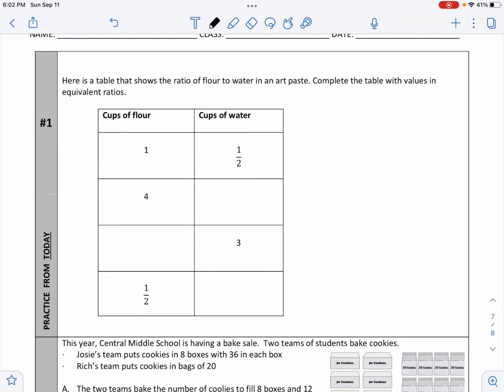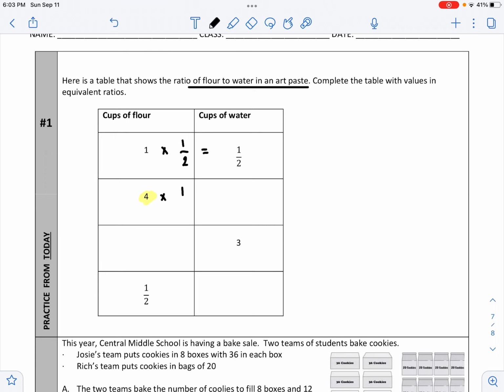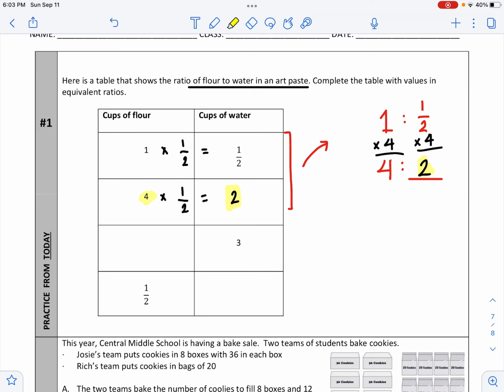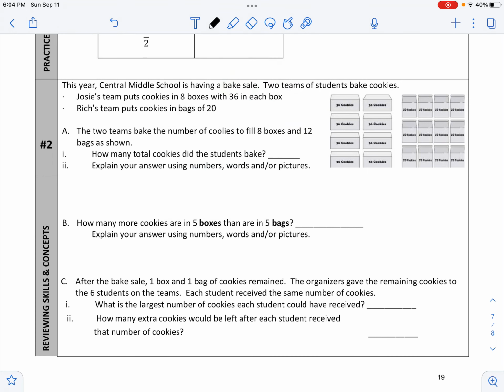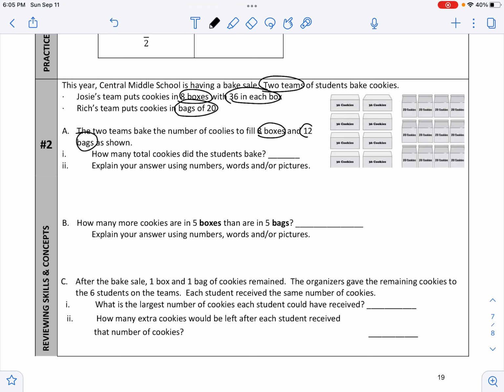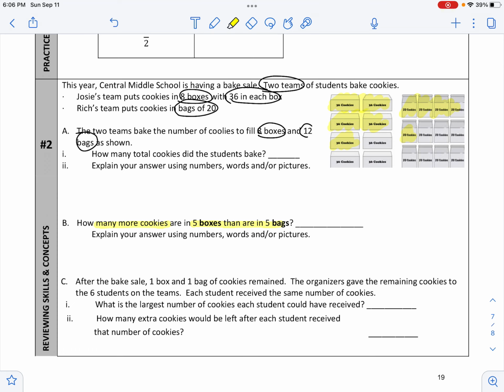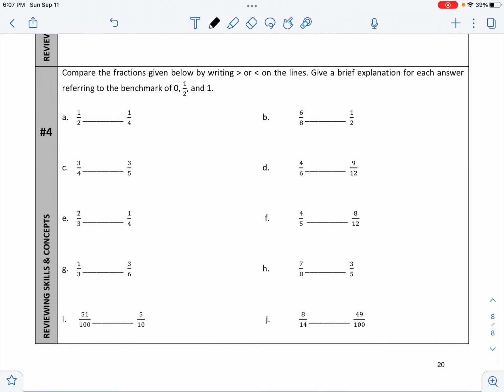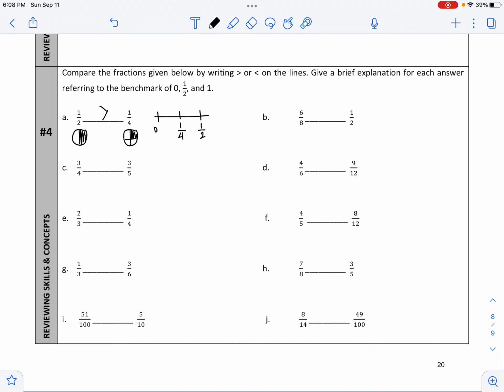Morehouse HW Week 3 Wednesday